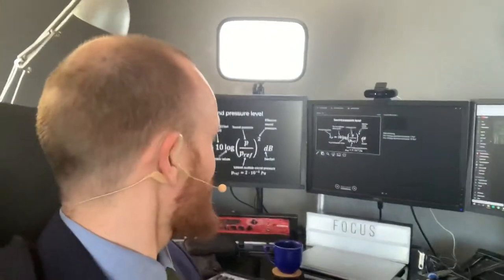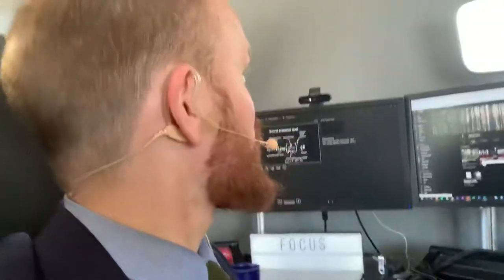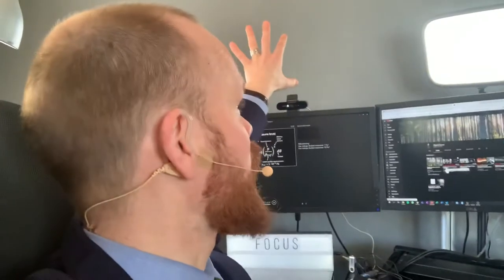Just finished my first livestream lecture. Here’s what I’ve learned.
Achievement unlocked: Live-streaming Lecturer
I just finished my first lecture using YouTube live and it was literally a life changing moment. This way of doing education is a total revolution and I have only scratched the surface so far! I am super excited to see where this will take us in a year.

Here is my takeaway video and some advice to get you started as an e-teacher.